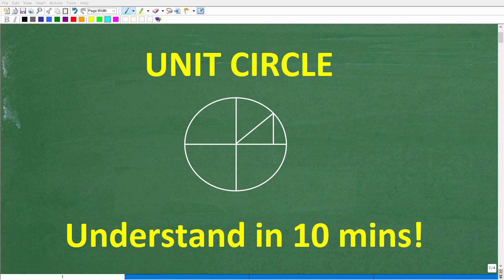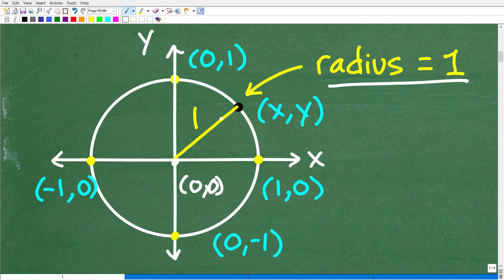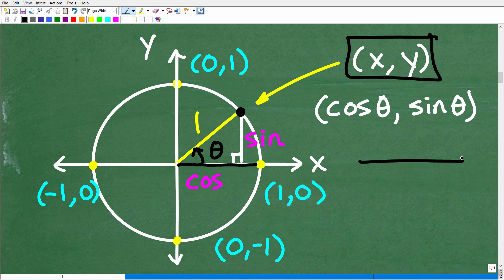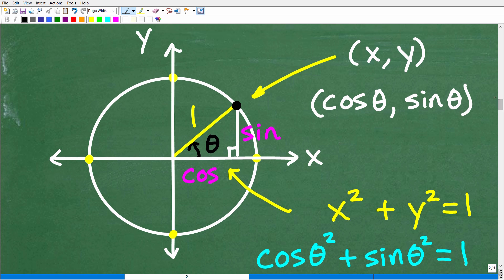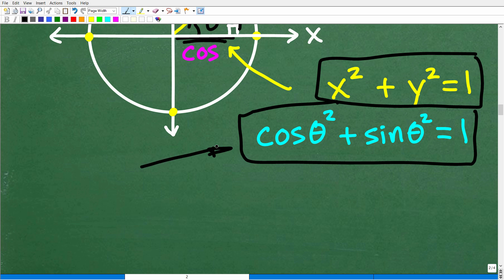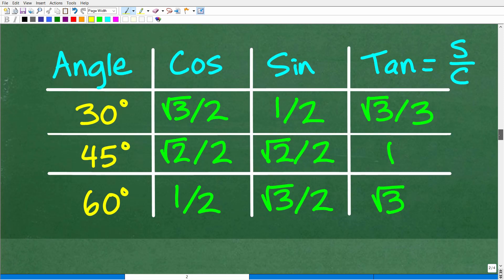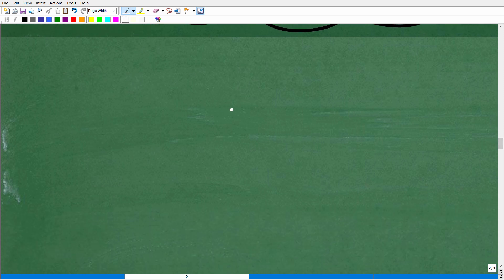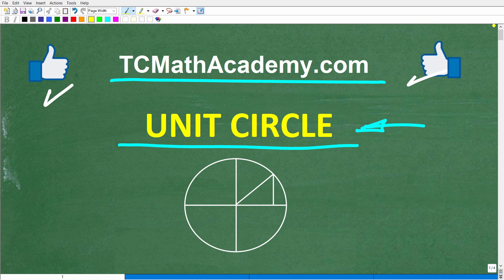Understand the Unit Circle in 10 minutes!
Unit circle in trigonometry.

• HOMESCHOOL MATH
• COLLEGE MATH